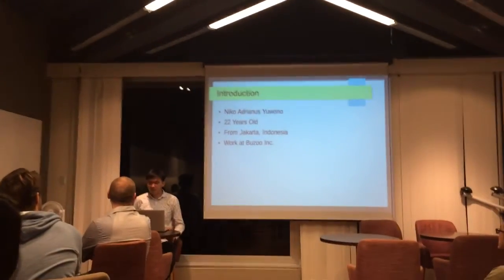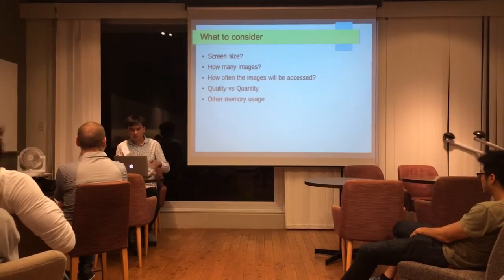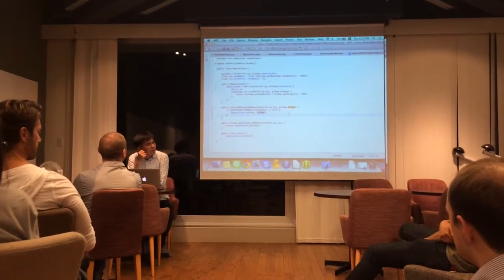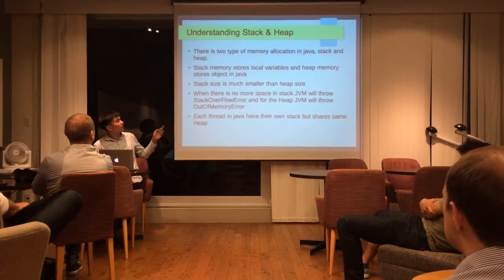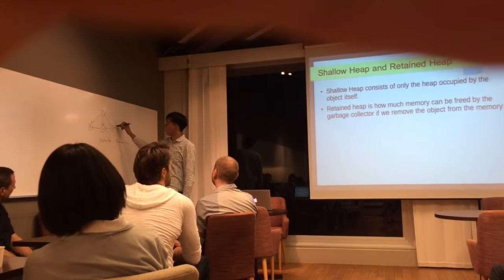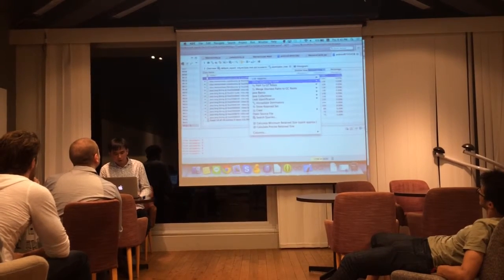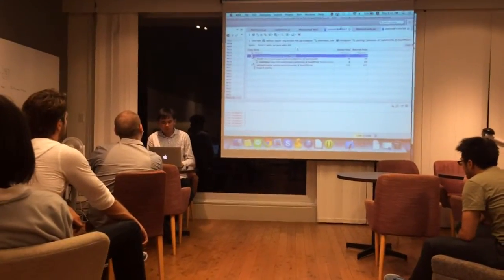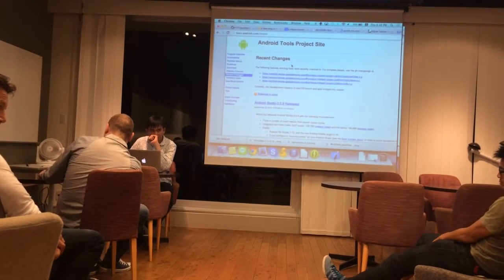Image caching on Android - Niko Yuwono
Niko's presentation on the Tokyo Android Developer Meetup